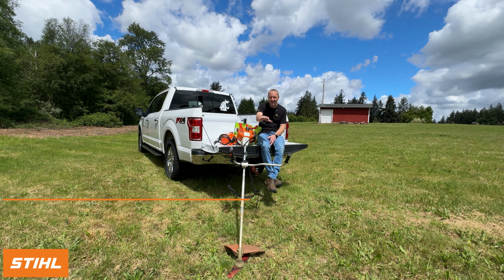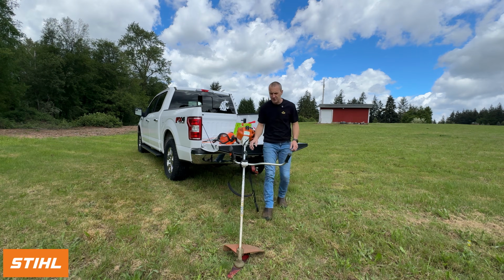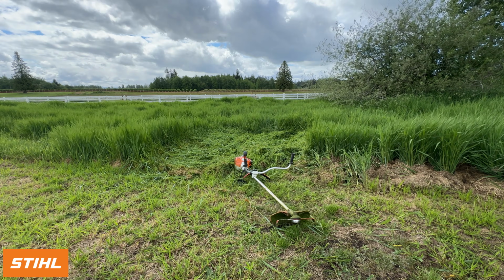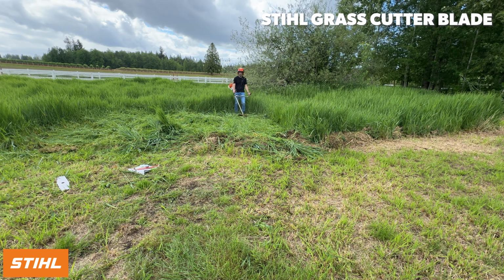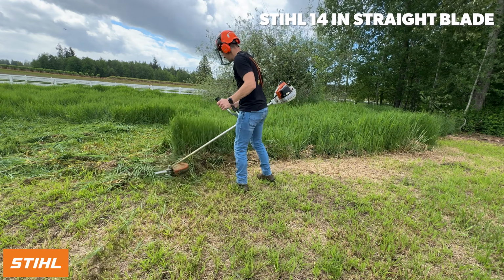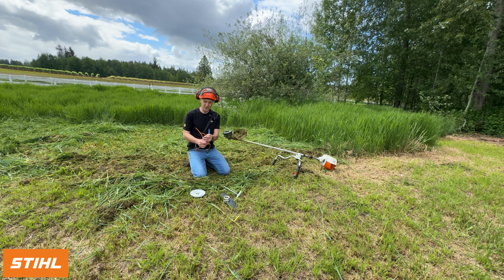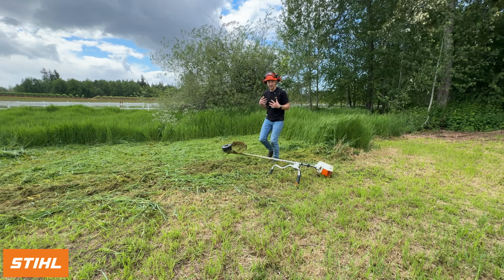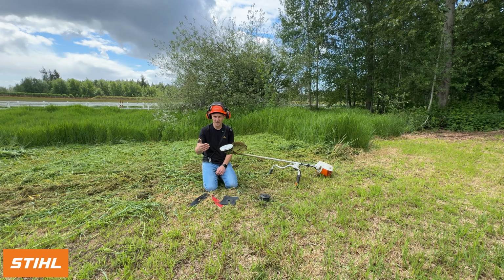STIHL Trimmer Head/Blade Test – What Cuts Best?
Tackling tall grass but not sure which STIHL trimmer head or blade will the job done best? We’ve got you covered. In this video, we put four STIHL options to the test to see how they stack up. Featuring the:

🔸 Shredder Blade
🔸 Grass Cutter Blade
🔸 14" Straight Blade
🔸 AutoCut 25-2

See how each one performs and get the pros and cons of each head so you can choose the right setup for your property.

On April 1, 1990, Carl and Beth Levien opened Carl’s Mower & Saw with a simple goal: to offer dependable service and support to their neighbors in Whatcom County. From day one, they focused on building trust and helping customers find the right tools for the job.

35 years later, Carl’s Mower has grown their reputation well beyond Whatcom County, but they remain a place where homeowners and pros alike can depend on receiving exceptional customer service advice and the most reliable outdoor power equipment in the industry. Whether you're near or far, we welcome you to reach out with your questions and equipment needs. You'll quickly learn why generations of loyal customers continue to choose Carl’s Mower & Saw!

◼️ WANT MORE TIPS?